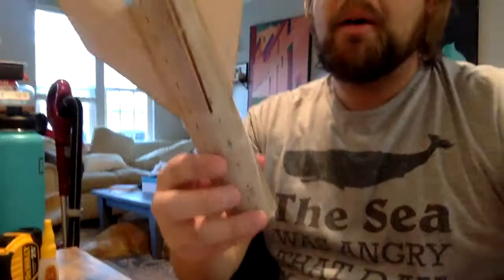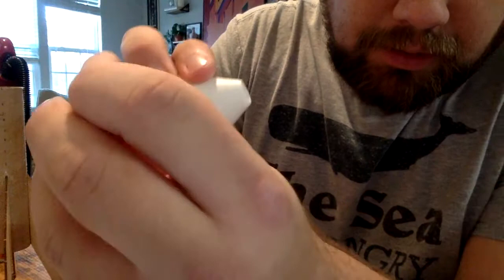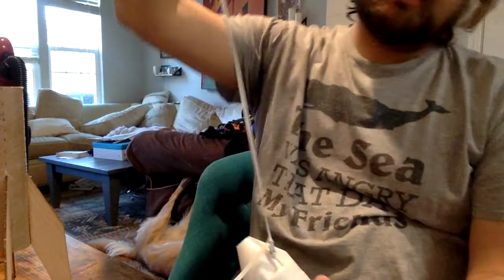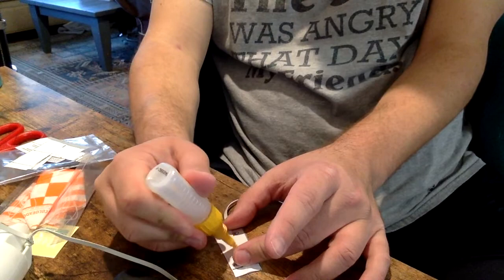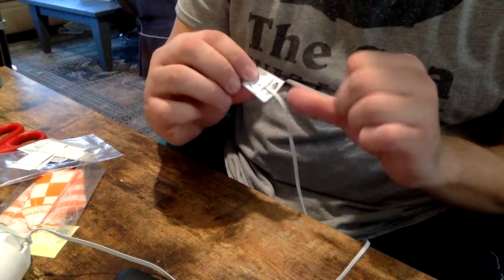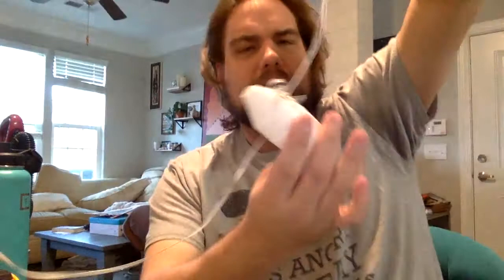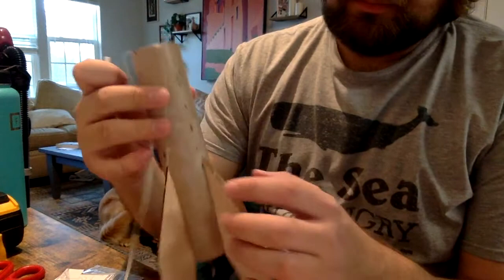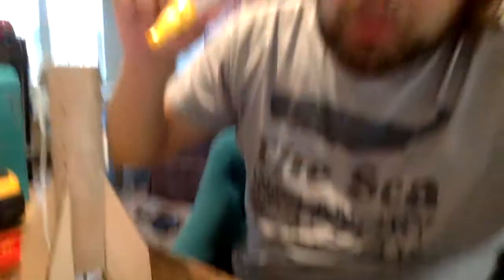Baby Bertha Rocket Build Part 3: Attaching Nose Cone & Parachute